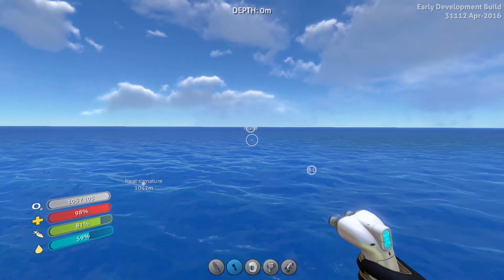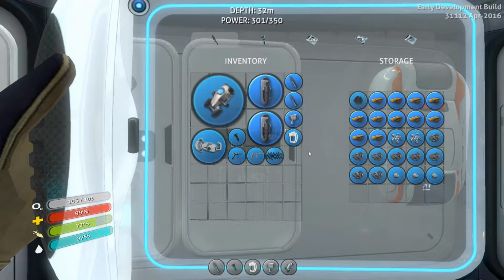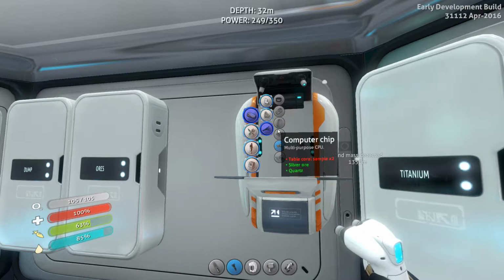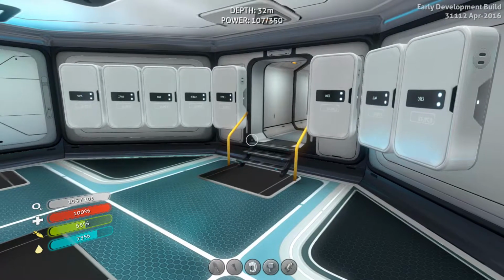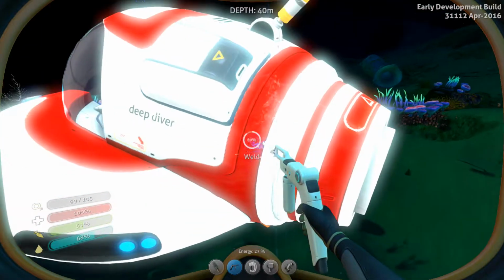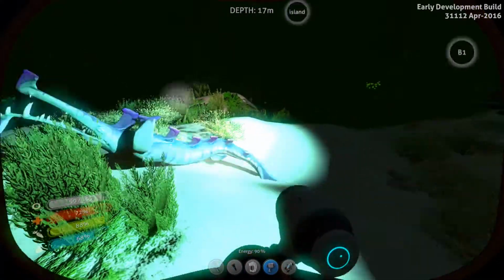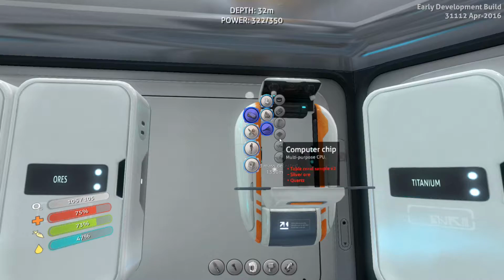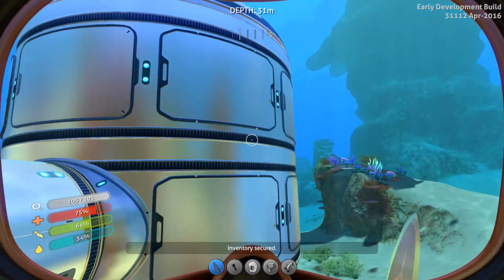Let's Play Subnautica! Episode 13 - Cyclops is born